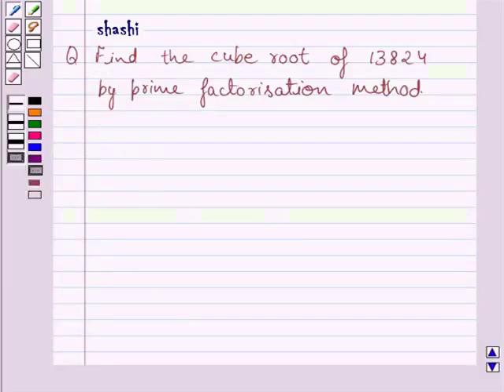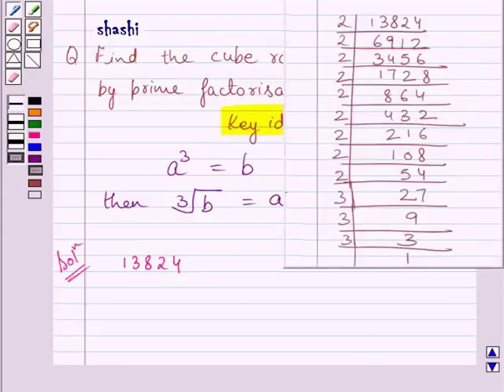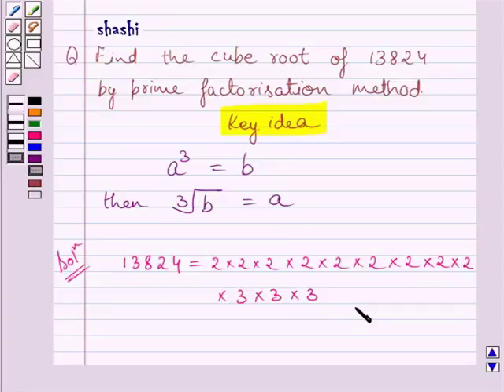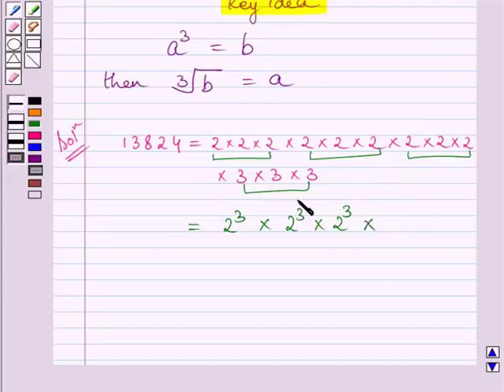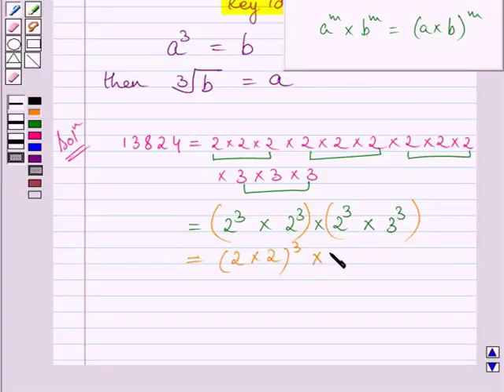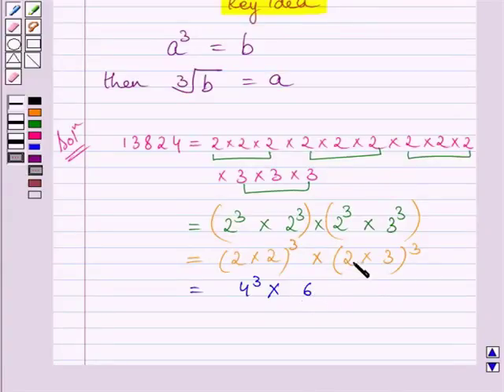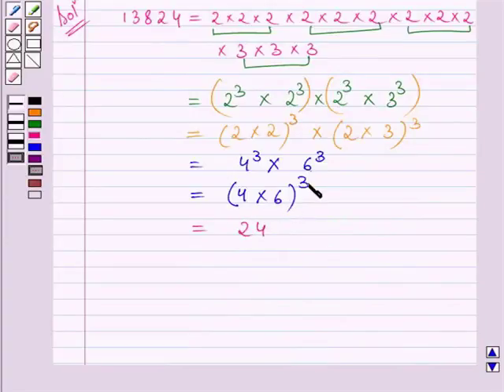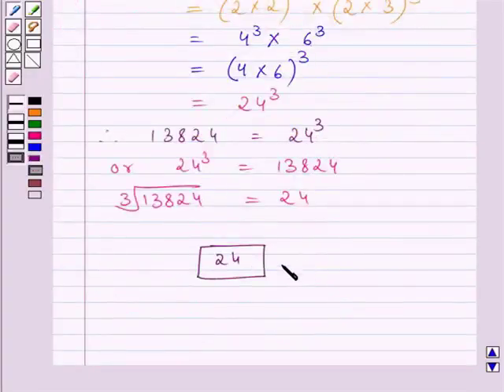Finding Cube Root_Maths_Class-8